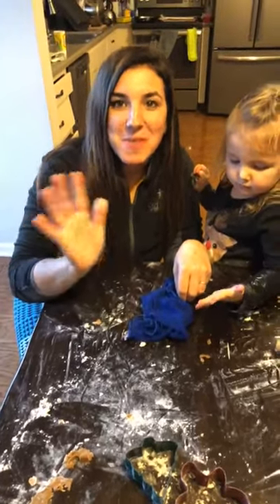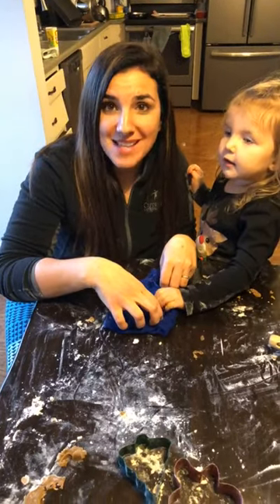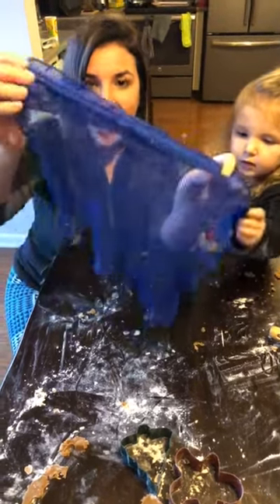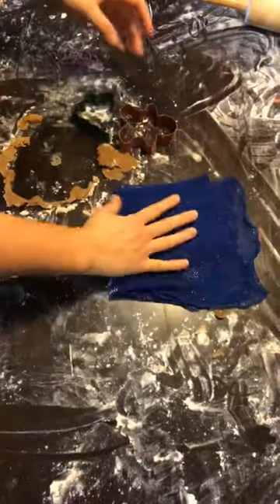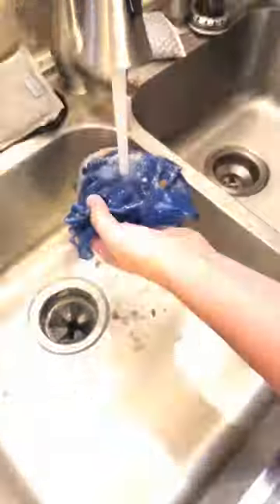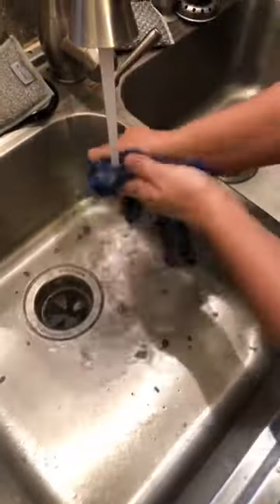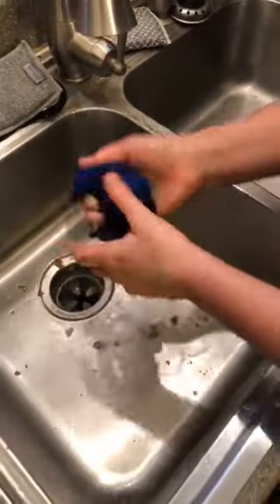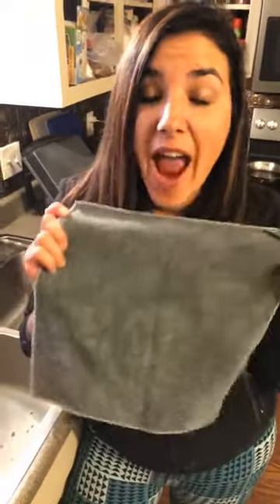Netted Dish Cloth Demo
In this video I demo how to use the netted dish cloth to clean up flour after making cookies.